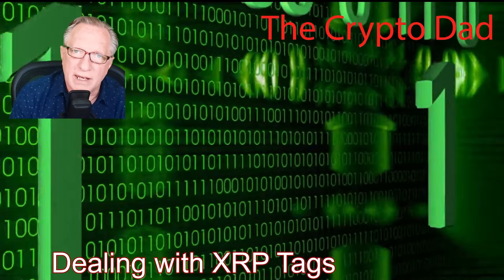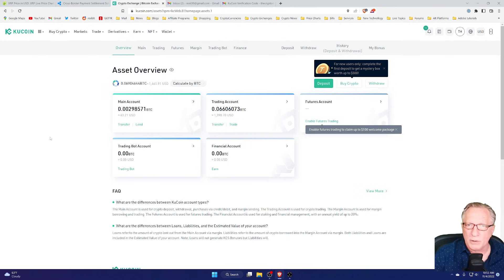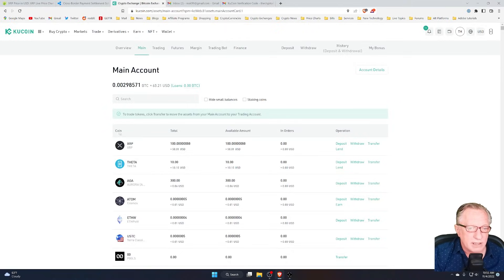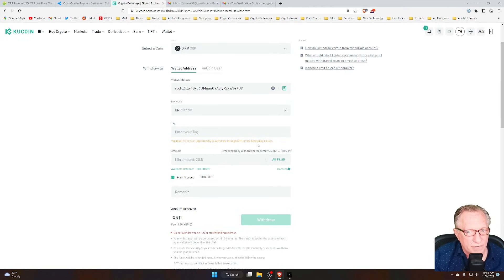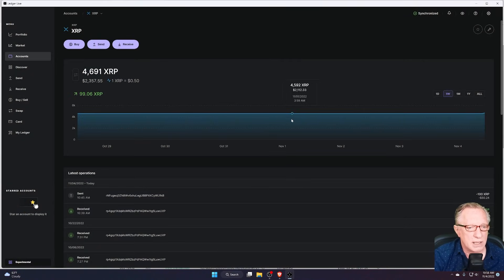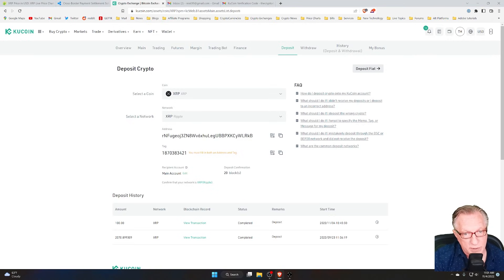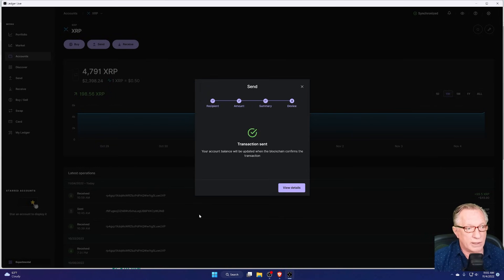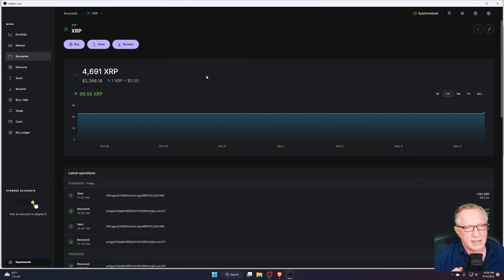How to Transfer XRP Using Destination Tags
00:00 Introduction
00:53 Transferring XRP to Your Own Wallet (No Tag Required)
04:37 Transferring XRP to an Exchange (Tag Required)